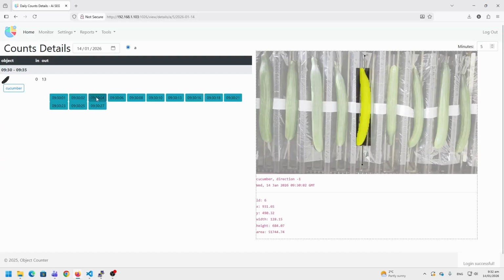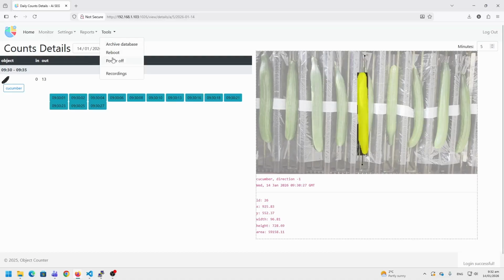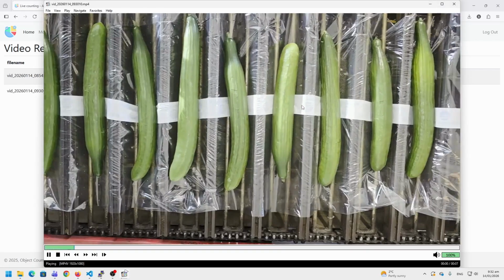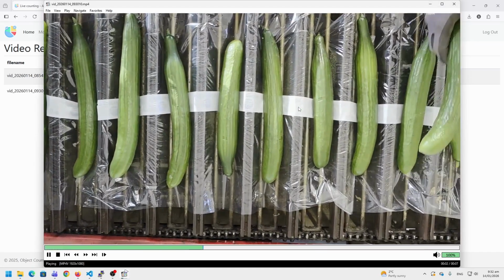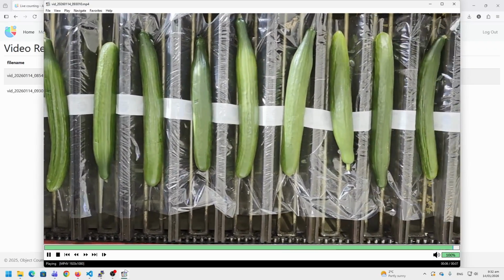Factory line with cucumbers covered with Rpi 5 with Instance segmentation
The Raspberry Pi equipped with the Hailo 8L AI Hat can perform instance segmentation on detected cucumbers on the factory line, achieving nearly 10 frames per second (fps) at the highest supported image resolution of 1280 pixels squared. This maximum resolution is utilized to ensure the most accurate masks for each cucumber.

Additionally, this setup allows for video recording from the source, which is invaluable for capturing images used to train the model. The home page also features a preview function, making it easy to monitor the process. During inference, users can view the hardware usage on the Raspberry Pi. The lower frame rate is primarily due to the high processing load on the Hailo chip caused by the use of high-resolution images for instance segmentation.

At a lower resolution, with the standard being 640 pixels, a frame rate of 40 fps can be achieved, although the precision of identifying the cucumbers would be compromised.